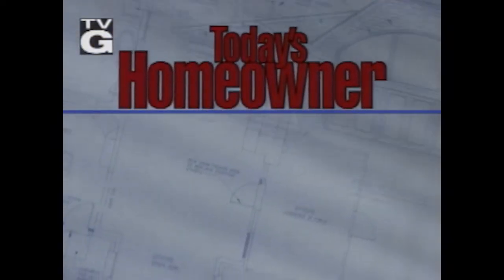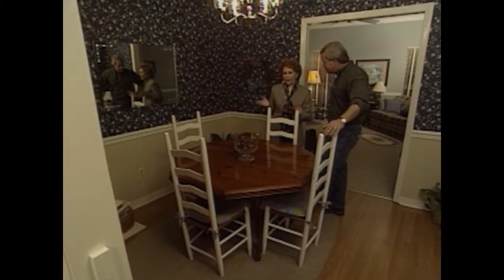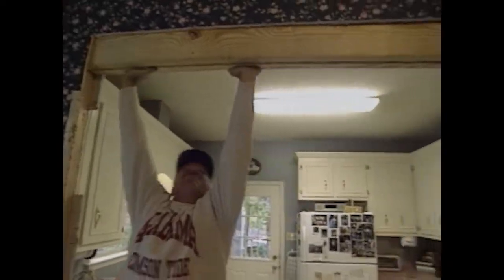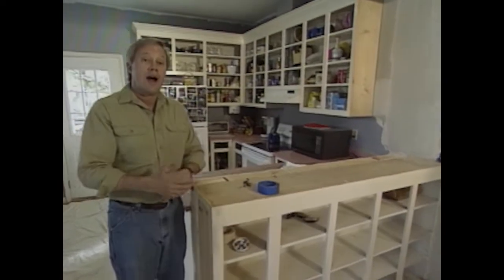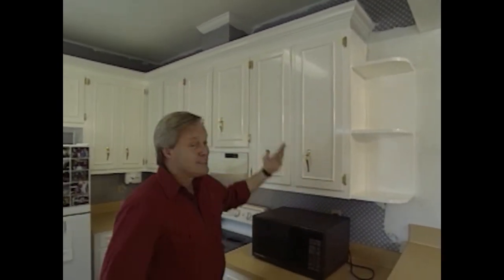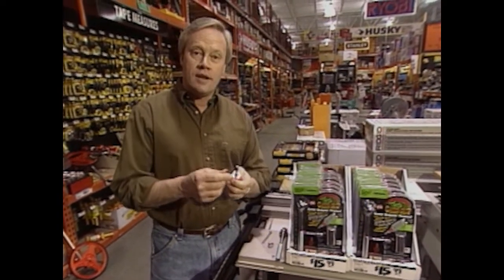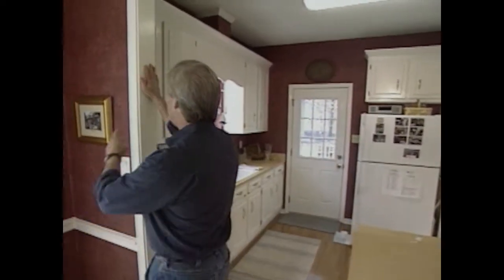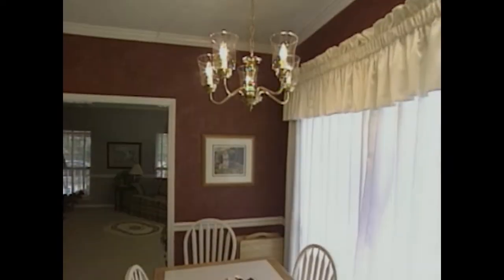Quick Kitchen Update - Today's Homeowner with Danny Lipford (S5|E17)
We're expanding on a kitchen by removing the wall between the kitchen and the breakfast nook.